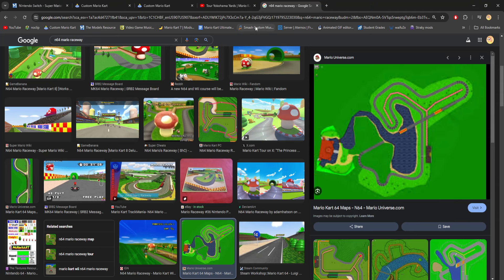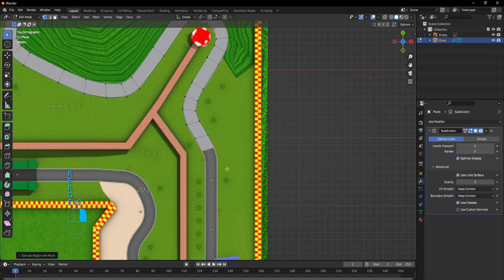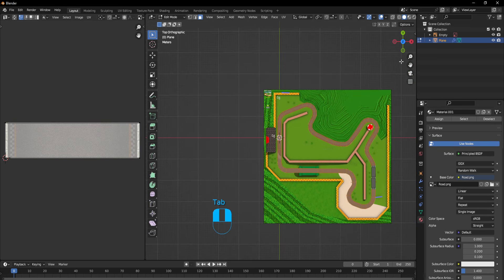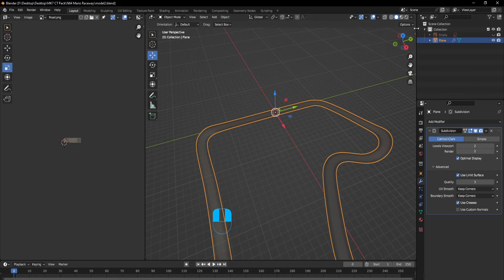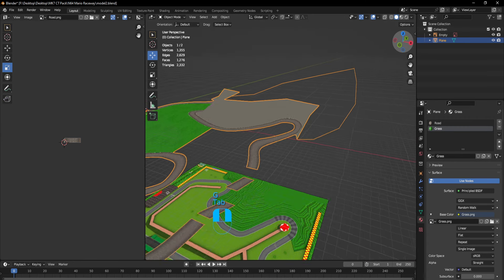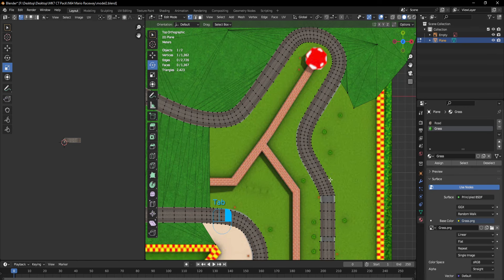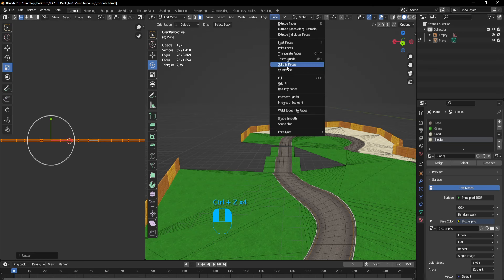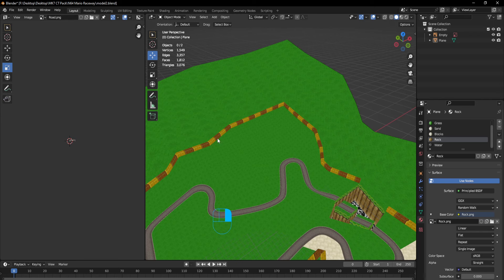Mario Kart 7 Custom Track Tutorial Part 1: Modeling Basics